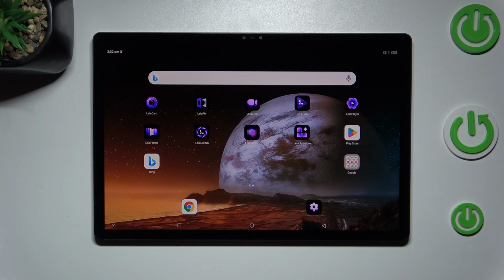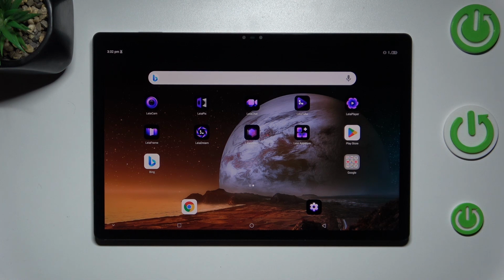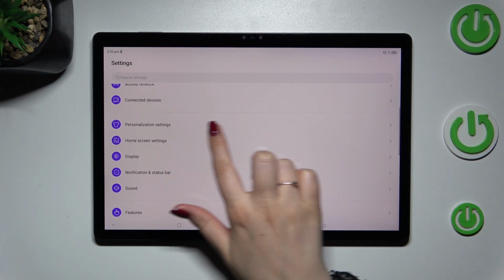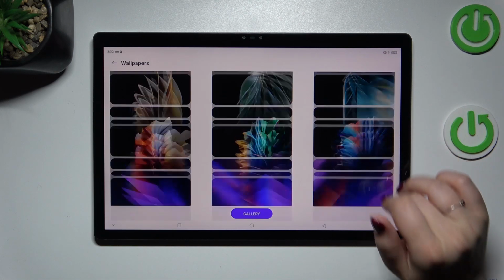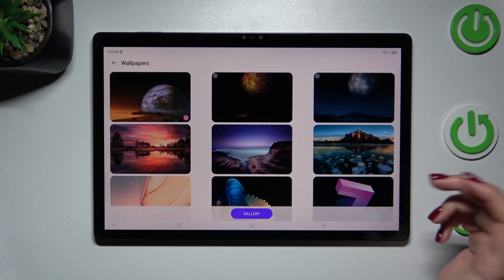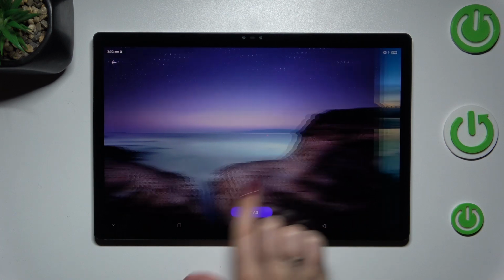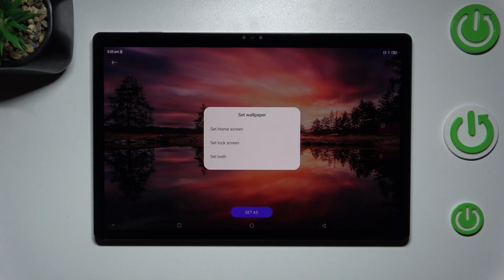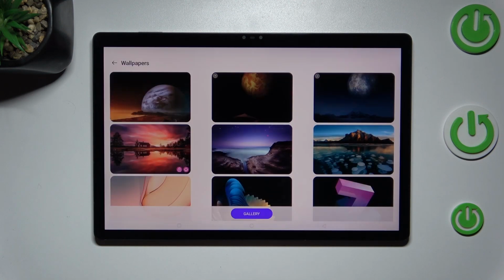How to Change Wallpaper on NUBIA Pad 3D?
Dive into a realm of personalization with your NUBIA Pad 3D by learning how to change the wallpaper. Elevate your visual experience and add a touch of your personality to your device's interface with our comprehensive guide. Unleash your creativity and explore the vast array of wallpaper options available to you.

How to Access Wallpaper Settings on NUBIA Pad 3D?
How to Choose a New Wallpaper on NUBIA Pad 3D?
How to Apply the Selected Wallpaper on NUBIA Pad 3D?
Unlock the full potential of your device's visual customization and make a statement with every glance.